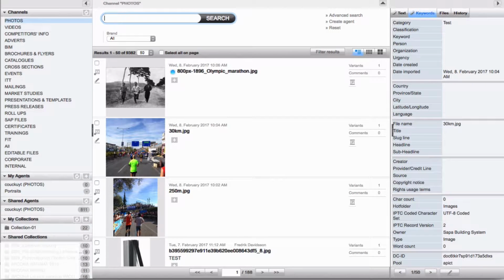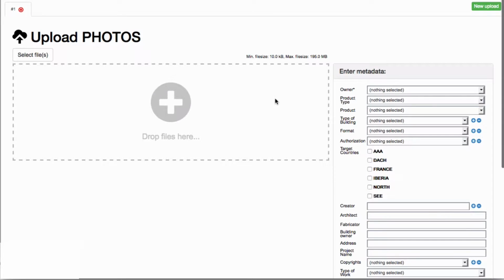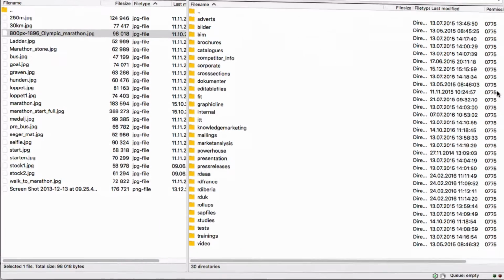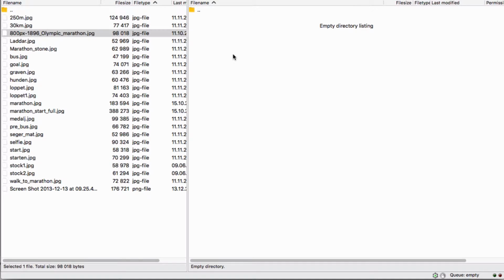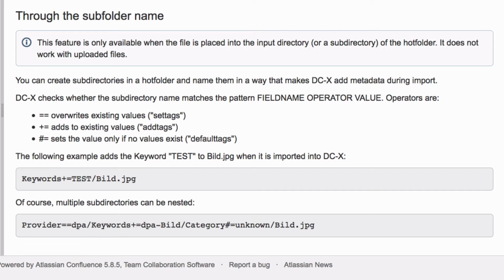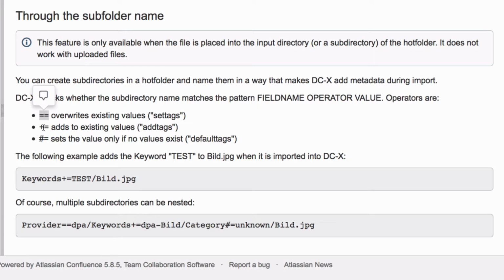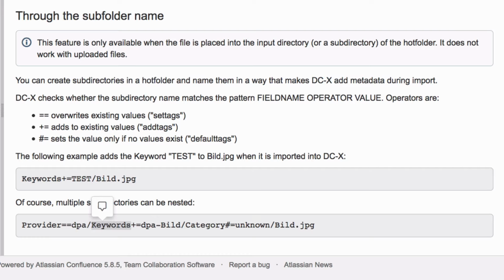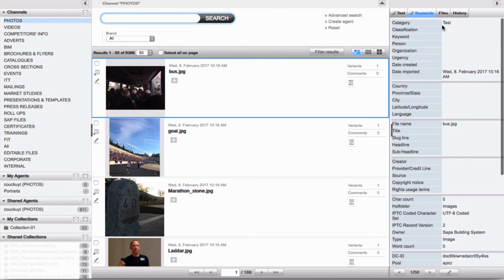Adding metadata during FTP upload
Adding metadata during upload through the use of FTP folders is a powerful feature of DC-X.
It enables users to bulk upload large amounts of data and add predefined metadata during upload.
Set once and you can reuse the structure for reoccurring uploads in the future.

Metadata matching can use these three operators:
Operators are:
    == overwrites existing values
    += adds to existing values
    #= sets the value only if no values exist

Example:
./Keywords+=TEST/Bild.jpg
Above file Bild.jpg will get the additional metadata value of TEST in the Keywords field.